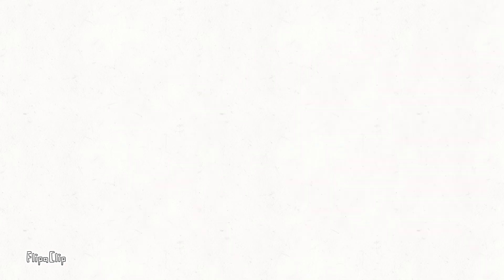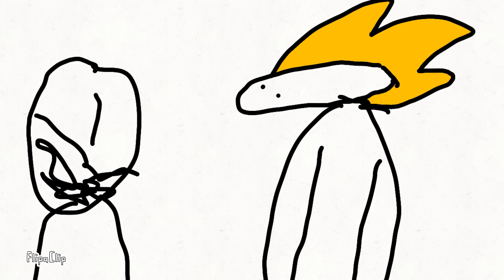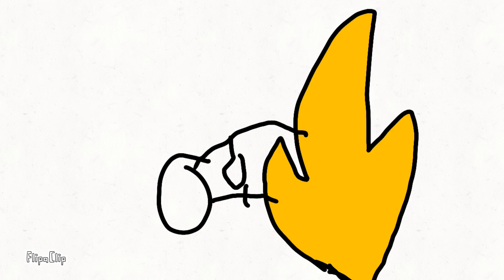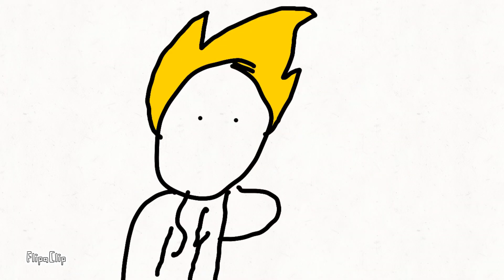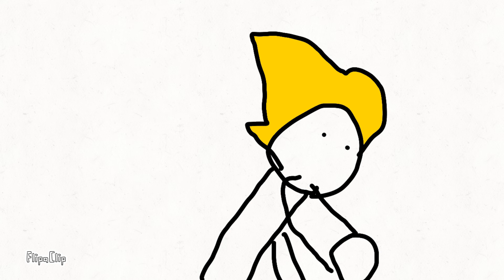Jay larson blind man